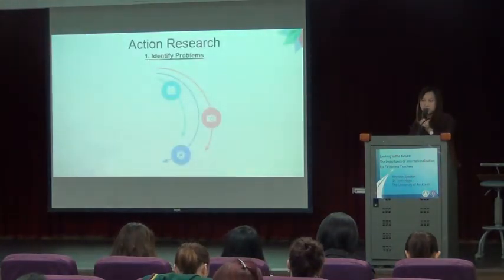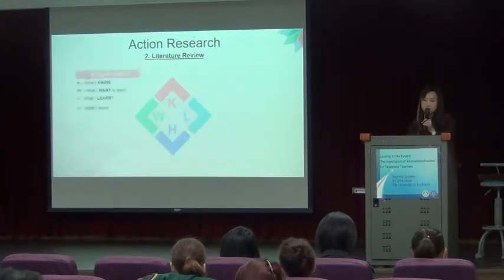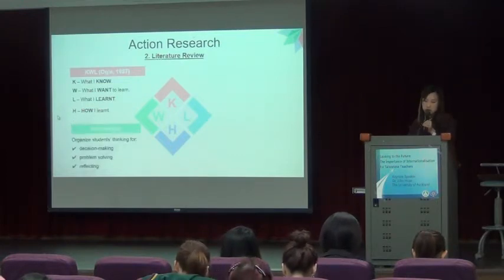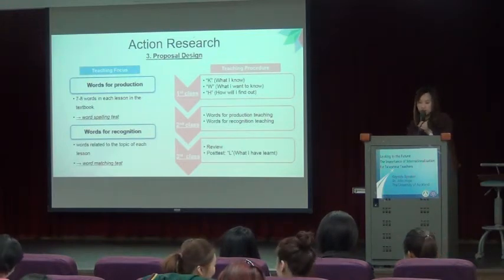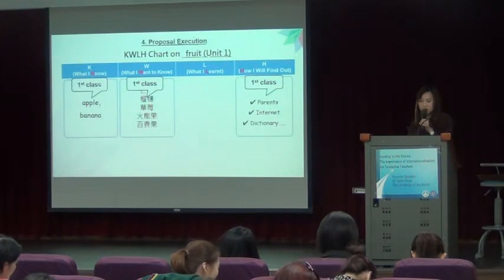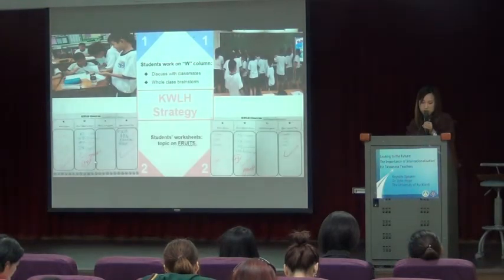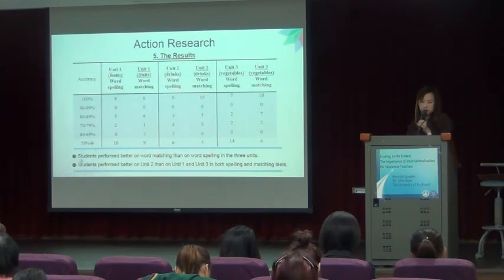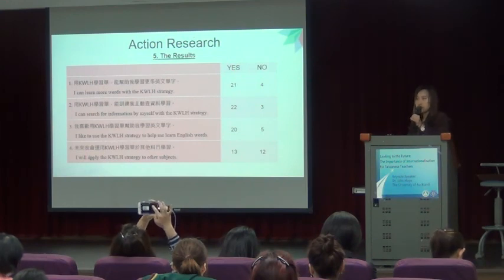20191215 海外進修(AU)經驗分享(一)：李怡璇老師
「108年度國中小英語教師海外進修計畫-非偏遠國小組」成果發表會
場地：國立臺灣師範大學圖書館校區進修推廣學院1樓演講堂
講題：The Effect of Using KWLH Strategy on EFL Learners’ Word Learning
講者：新北市三峽國民小學-李怡璇老師